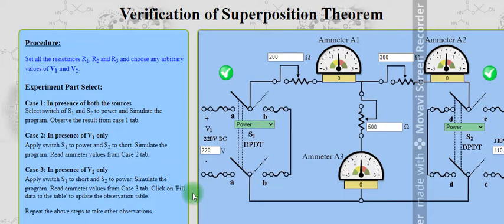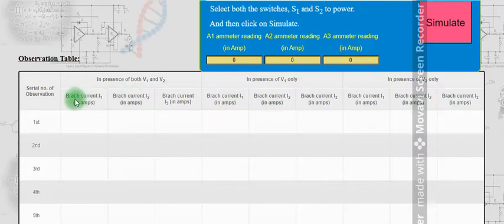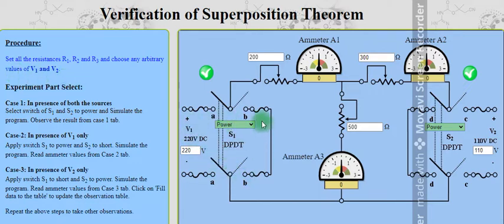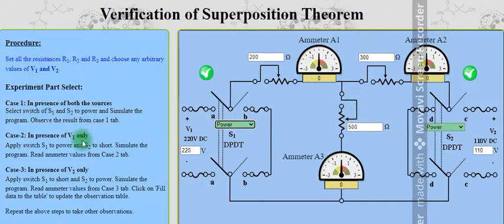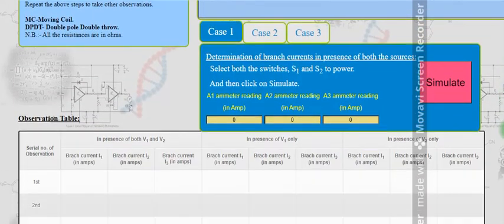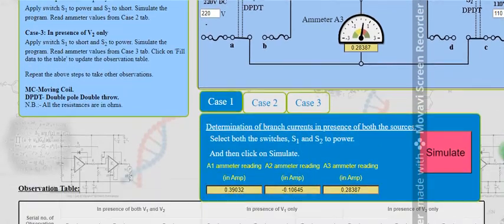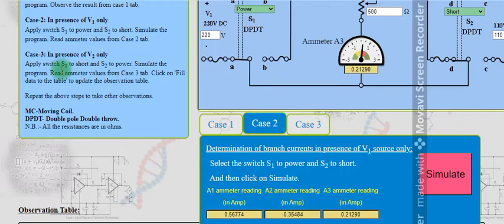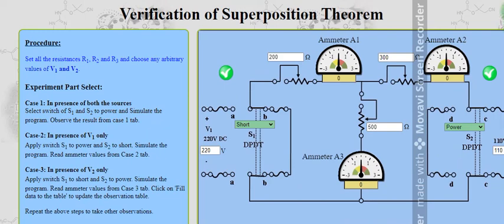Practical on superposition theorem using virtual mode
we will learn here how to use modern practical tools like Virtual lab it is mentioned in AICTE